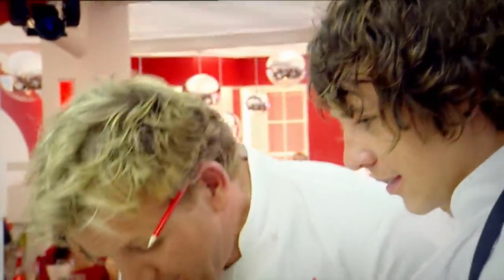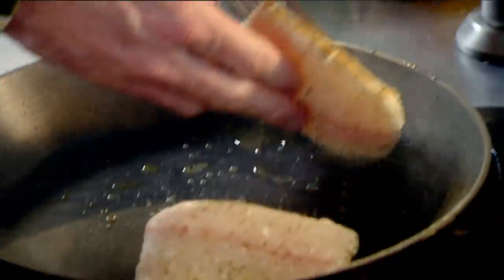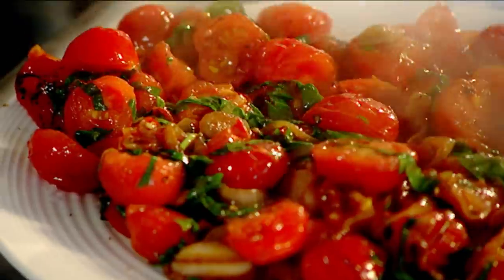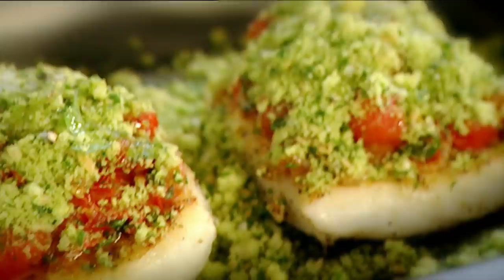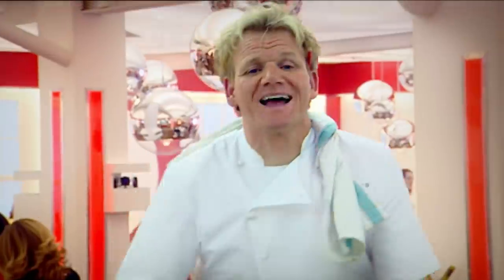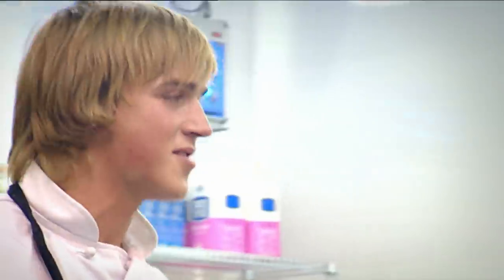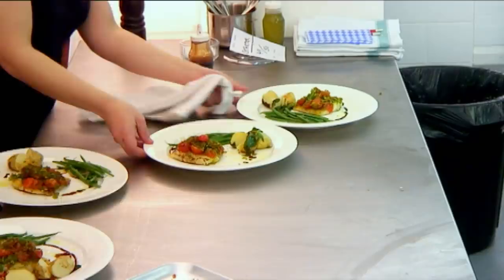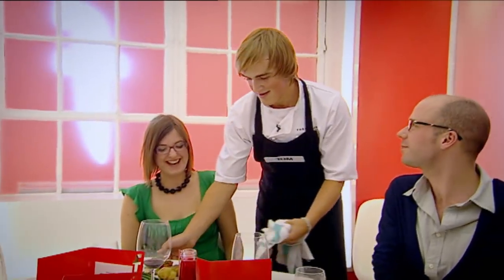How To Cook Brill | The F Word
. Gordon Ramsay shows how to cook herb-crusted Brill.